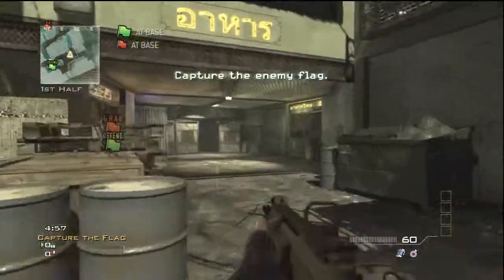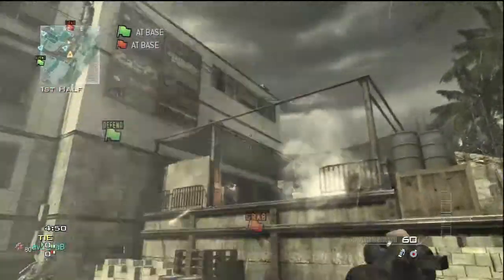How to SPAWN TRAP on Bootleg (Good Side)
Leave some feedback or requests. etc. in the comment section below!